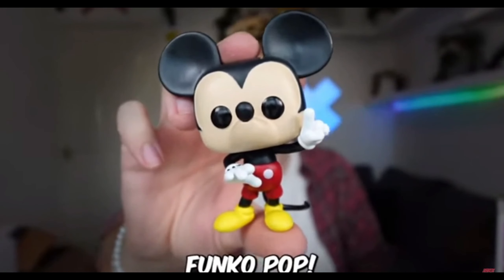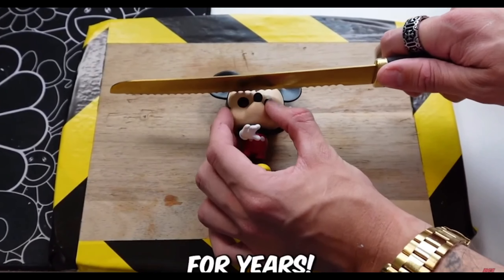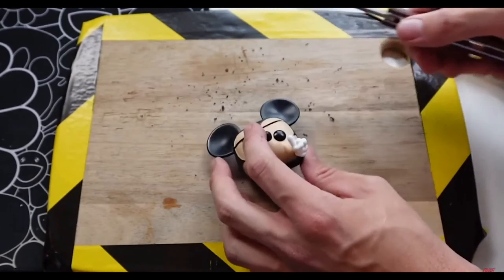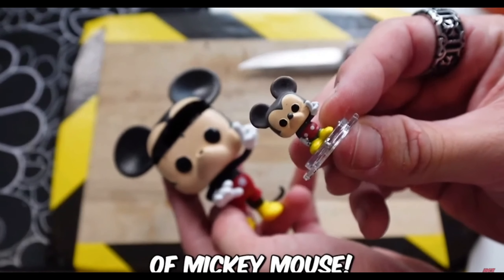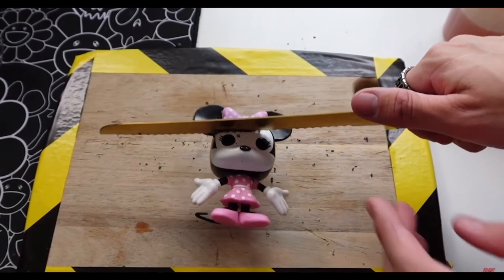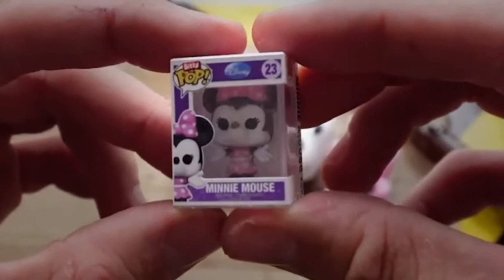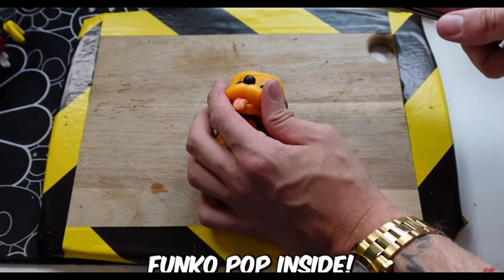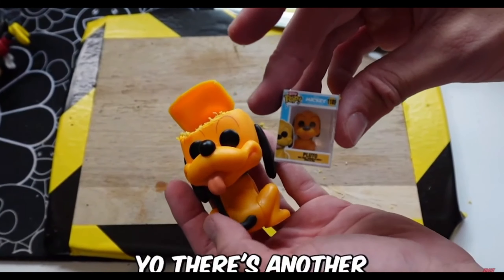Opening 3 Popular Disney Funko pop